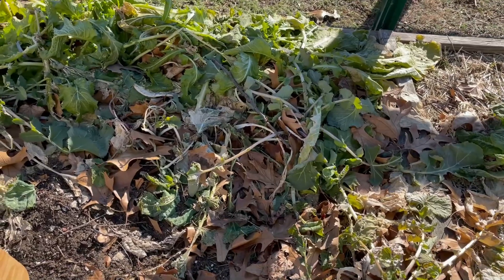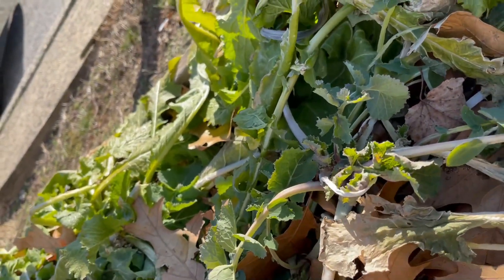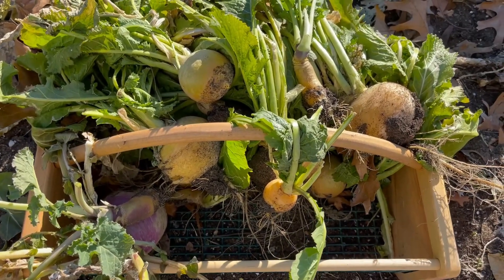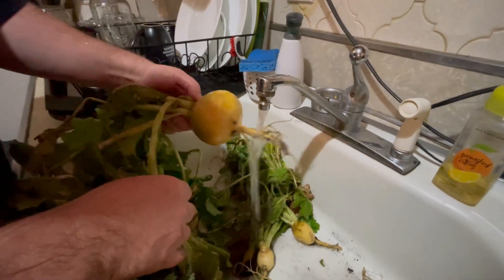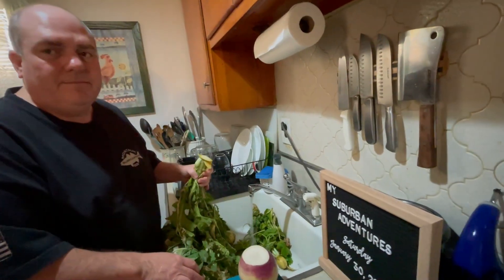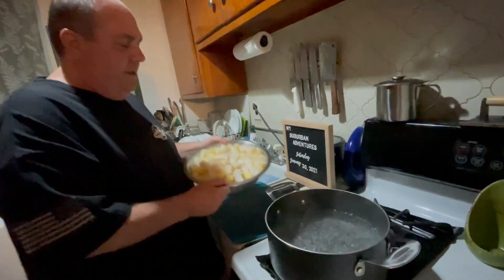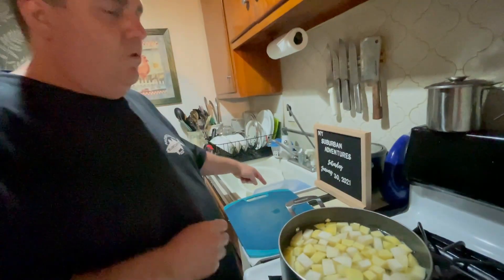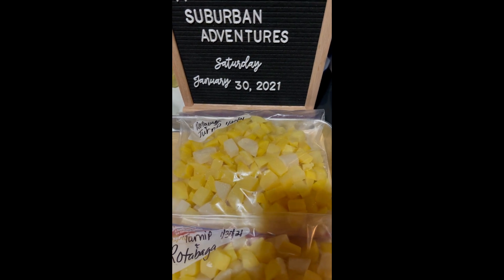Winter Veggies on Long Island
I Pulled the last root crops from my garden I planted in the fall of 2020 today and blanched them for the freezer should last us till spring and I'm telling you they were as sweet as candy.